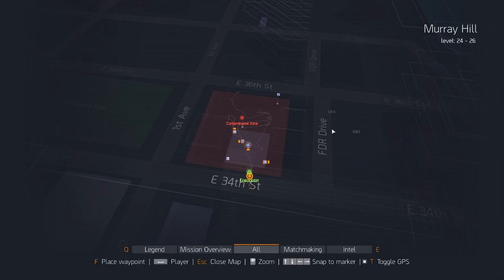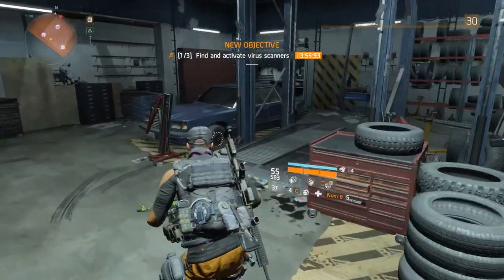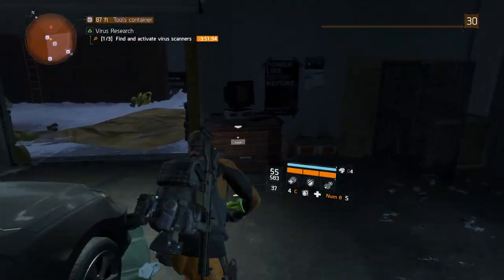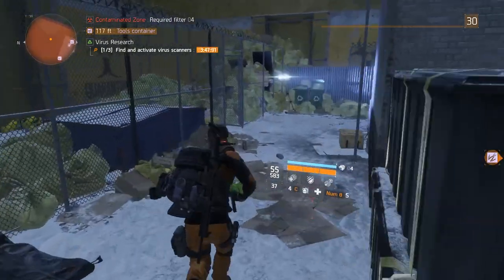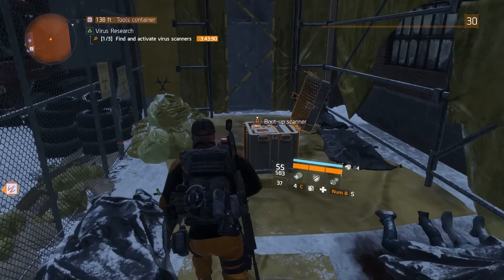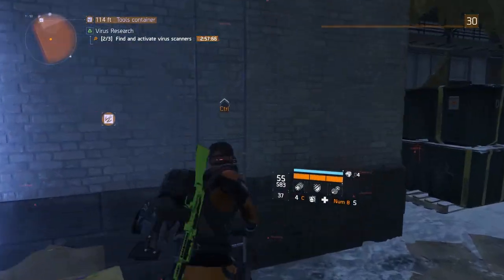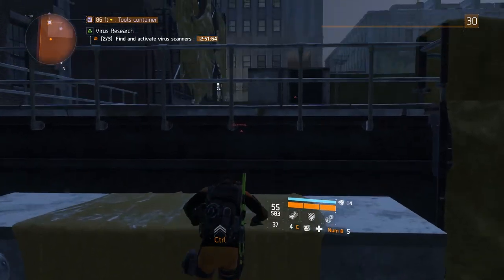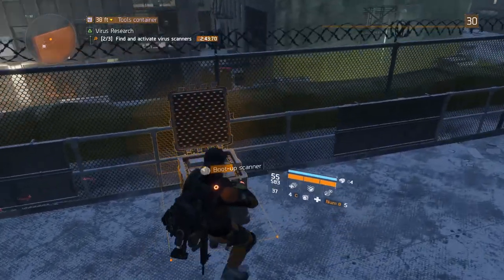Murray Hill Virus Scanner Locations | The Division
Need help finding the Scanner Locations? No problem!